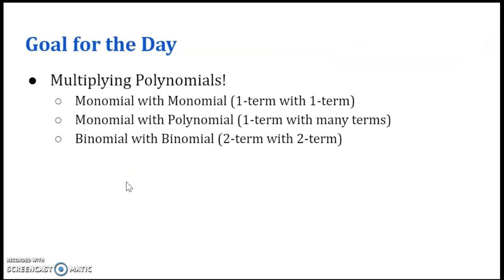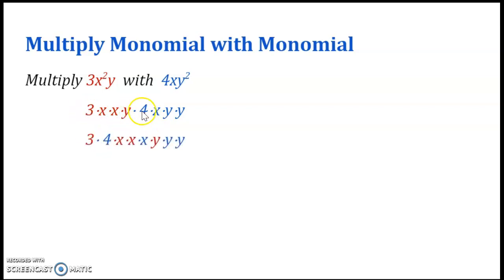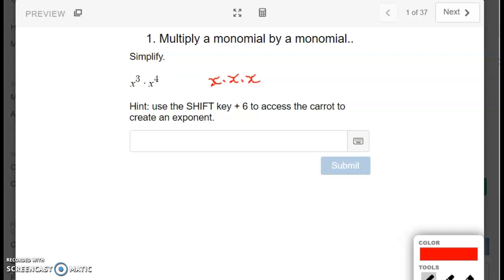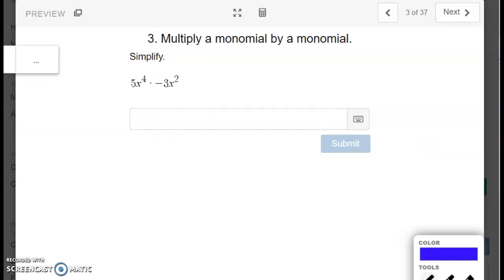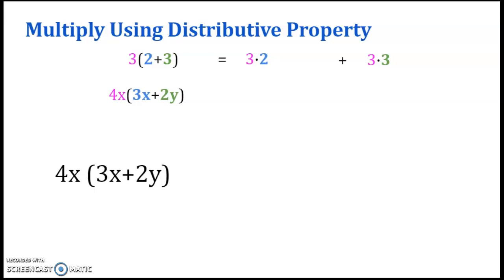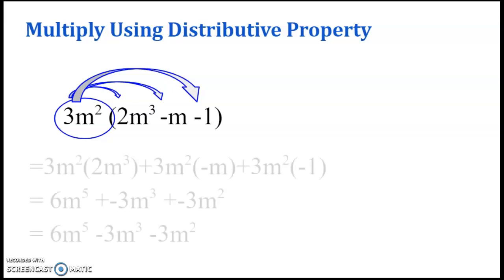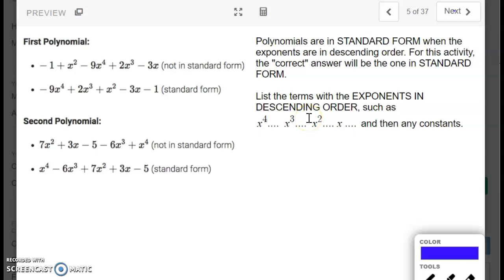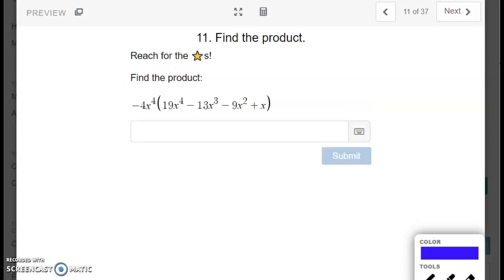IM2 12/3/20 Lesson-A